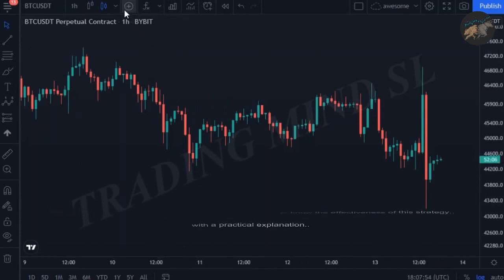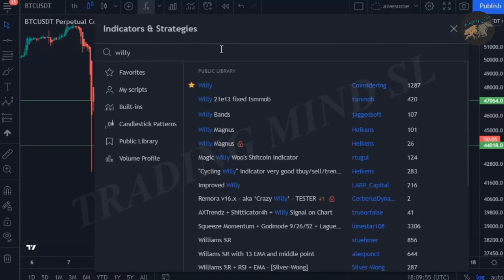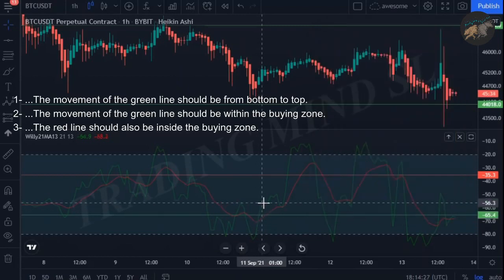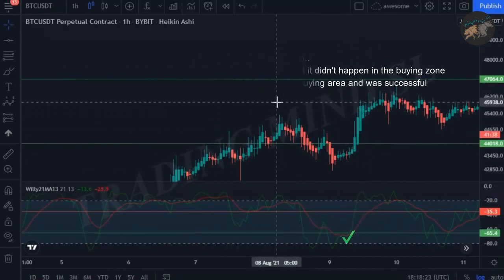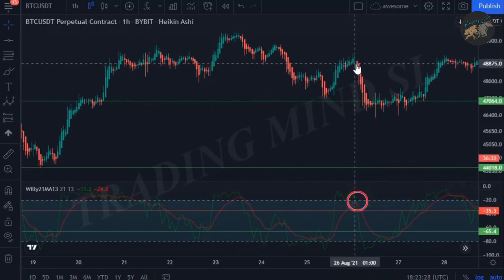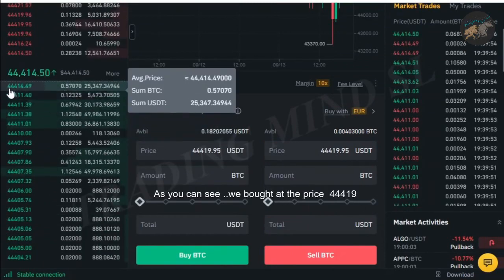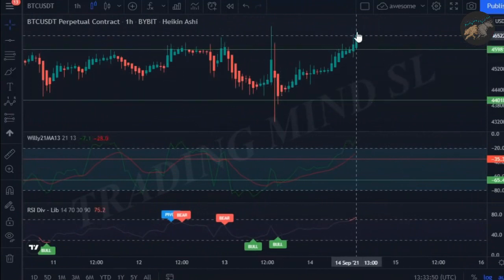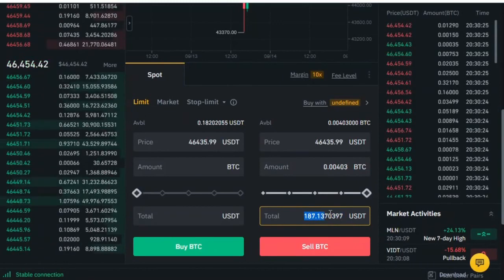Simple Trading Strategy With 1 Indicator best tradingview indicator on 1h Chart